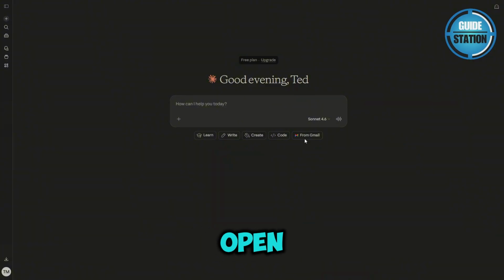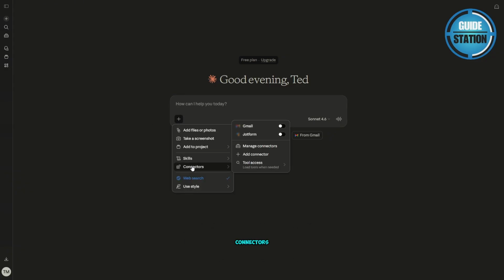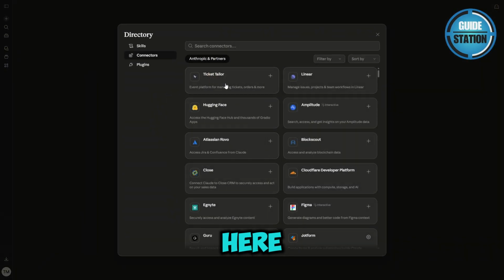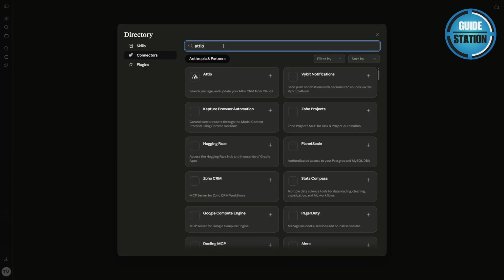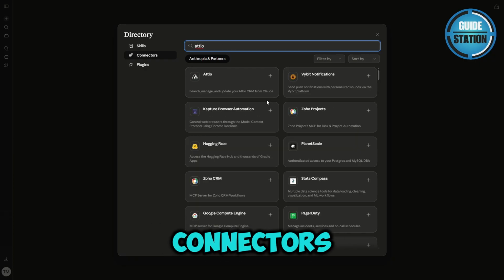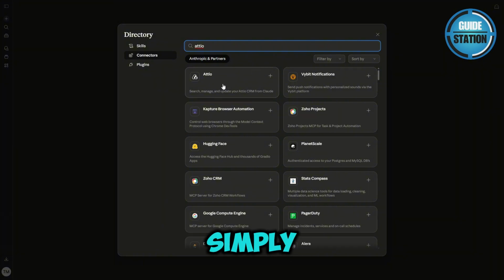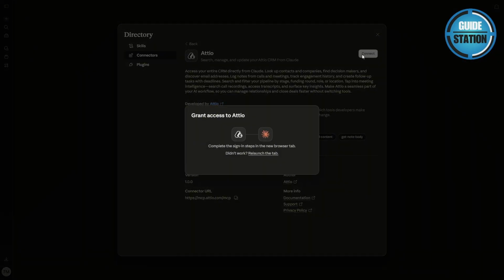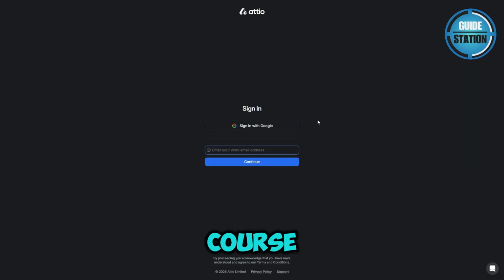How to Connect Claude to Attio (Manage Contacts & Track Deals)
How do I connect Claude to Attio or use Claude AI to manage contacts and track deals? In this video tutorial, I’ll show you how to integrate Claude AI with Attio and organize your contacts and sales pipeline. Enjoy!